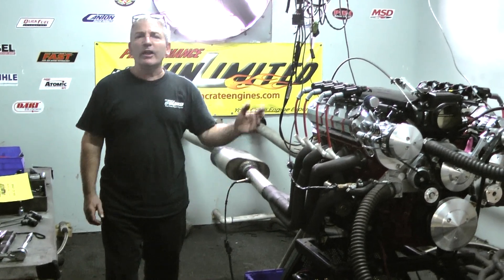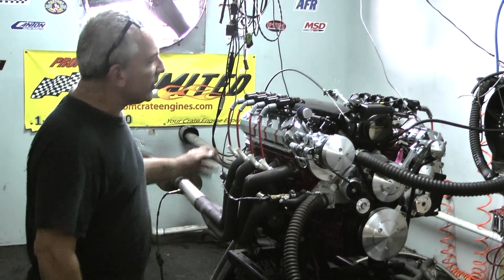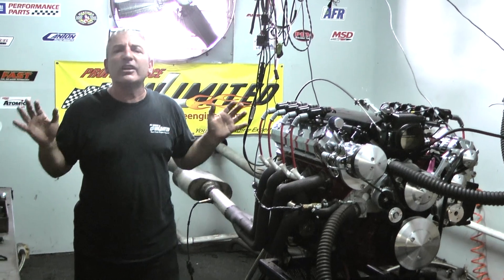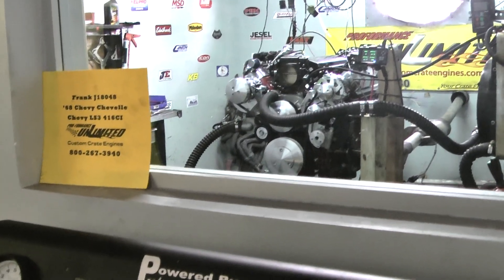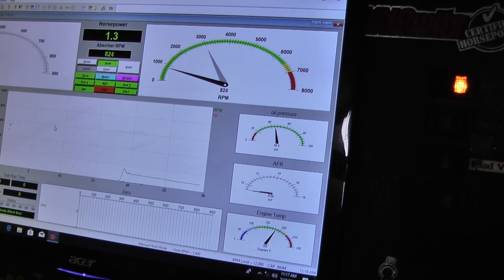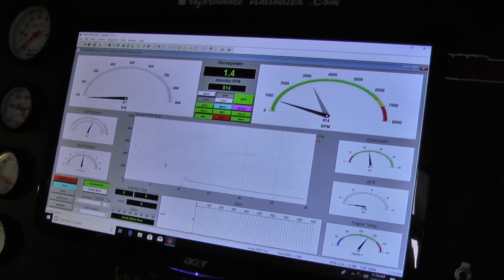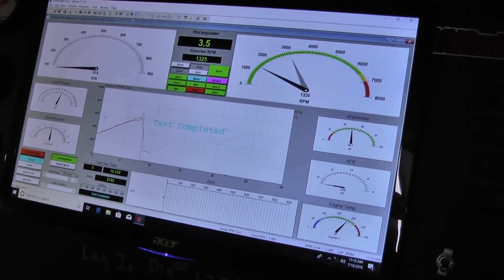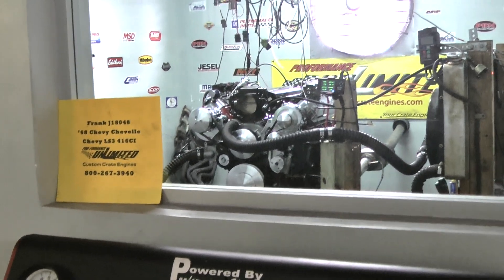Chevy LS3 416CI Stroker Crate Engine By Proformance Unlimited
Proformance Unlimited's complete GM LS3 416CI 600HP stroker crate engine package dyno tested ready for installation. This build features the aluminum LS3 Series 6 bolt block and FiTech fuel injection system with cable driven throttle body. Comes ready to install with the Muscle Car oil pan. We can also assist you in picking out the correct motor mount and header combo that will fit your hot rod. If you are in need of a serpentine pulley kit complete with components or a transmission we can assist you with that as well.